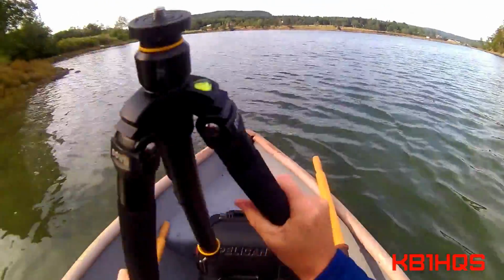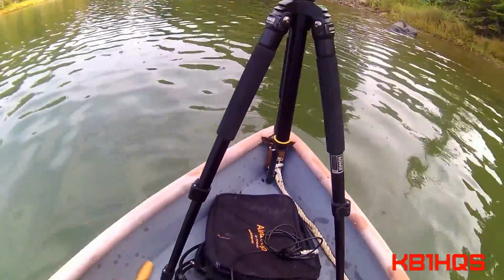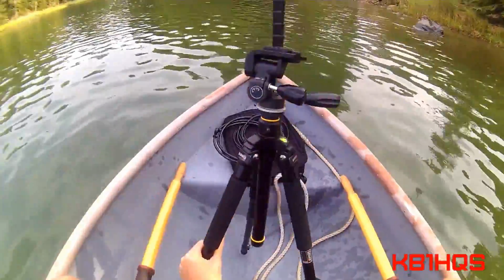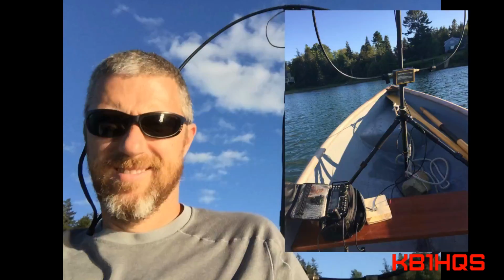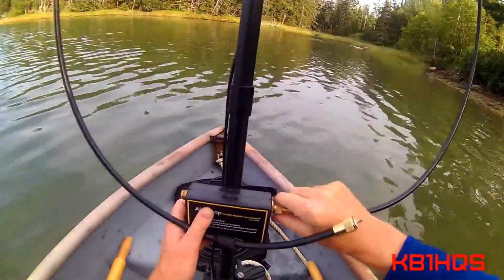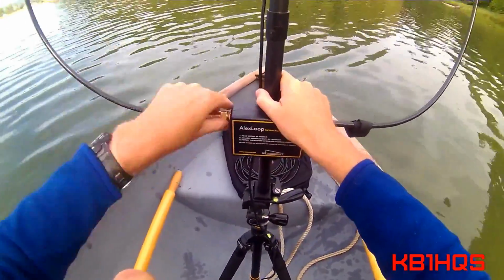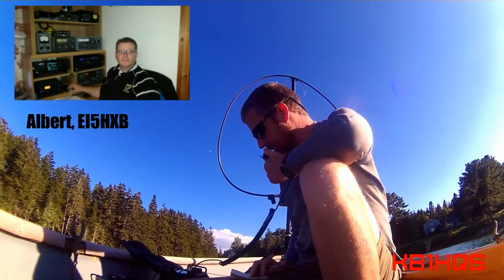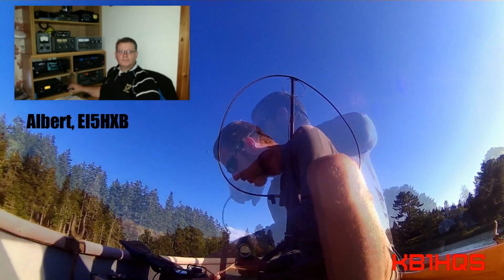Rowboat/Mobile Maritime in Maine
While on vacation in Maine, I borrow a friends rowboat and go mobile maritime off the coast of Maine. I work a nice pile up and finish the day off with fish and chips.

73,
Stuart, KB1HQS

ARRL Book.